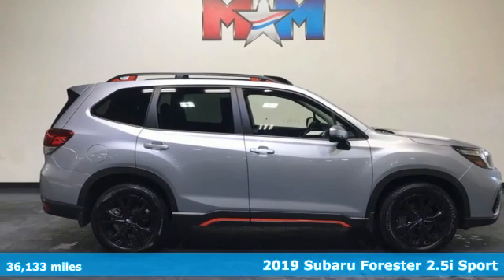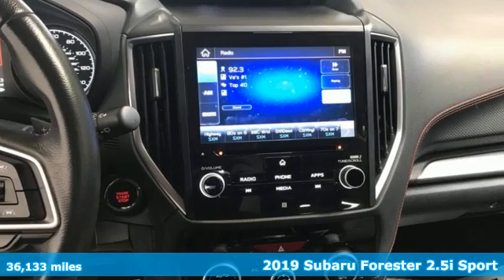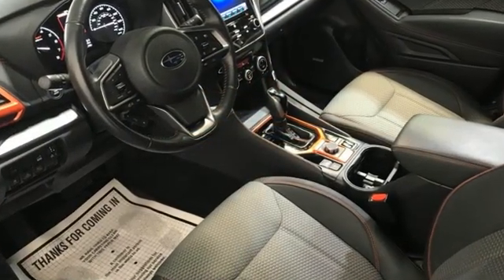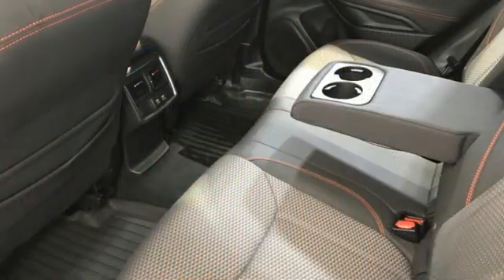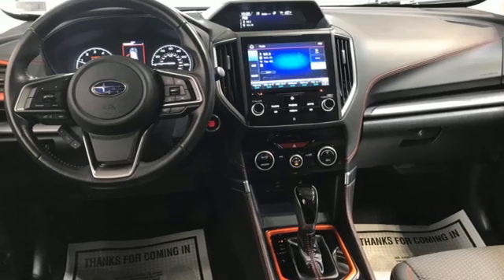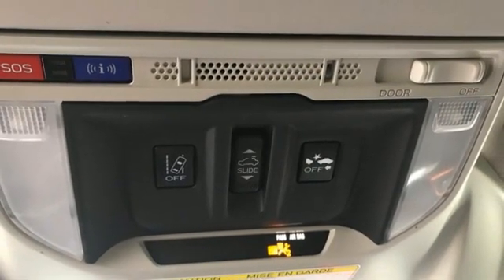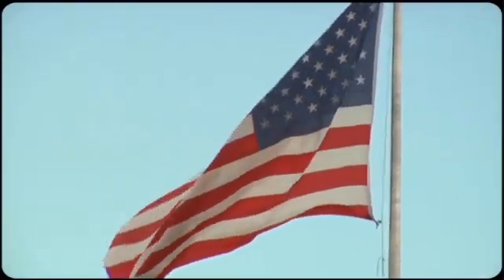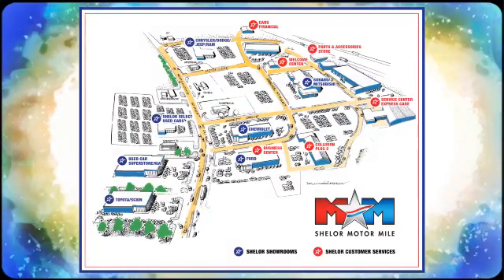Certified 2019 Subaru Forester Christiansburg VA Blacksburg, VA SU220146A - SOLD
Year: 2019
Make: Subaru
Model: Forester
Trim: Sport Utility
Engine: 2.5L 4 Cylinder Engine
Transmission: CVT Transmission
Color: Ice Silver Metallic
Interior: Gray
Mileage: 36133
Stock #: SU220146A
VIN: JF2SKAPC1KH469676